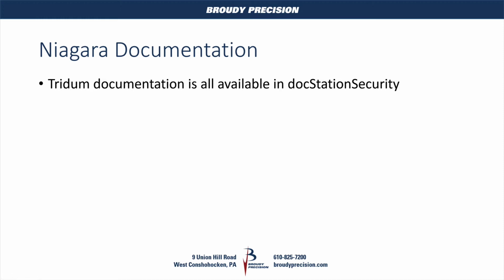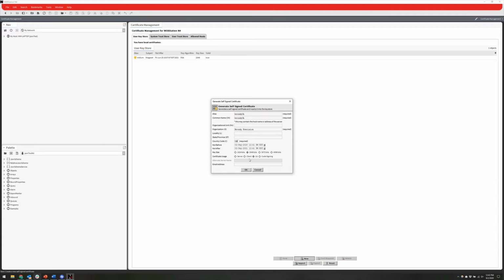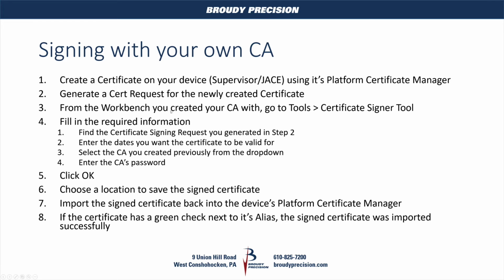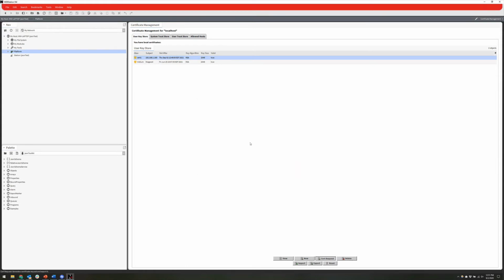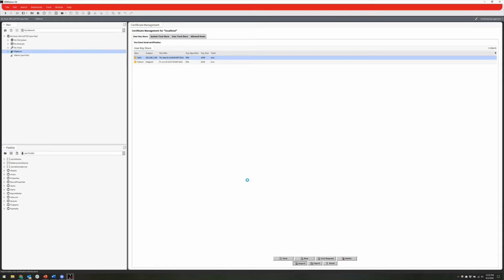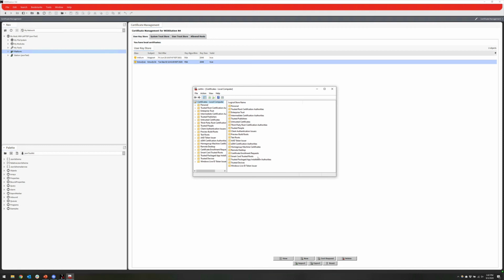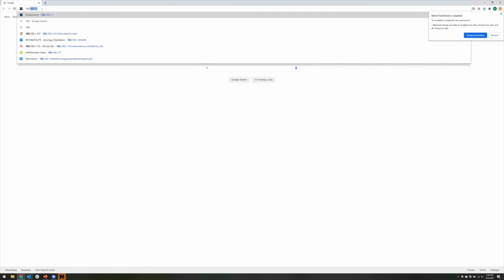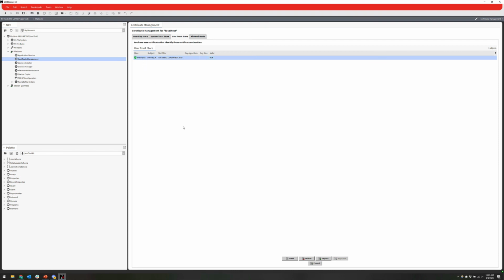Certificates & Niagara - Creating and Signing Certificates with your own CA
In this video, we create our own certificate authority in Niagara and then sign our certificates using it. Finally, we install the CA into the trust store of our clients so that they know any certificate signed using it can be trusted.